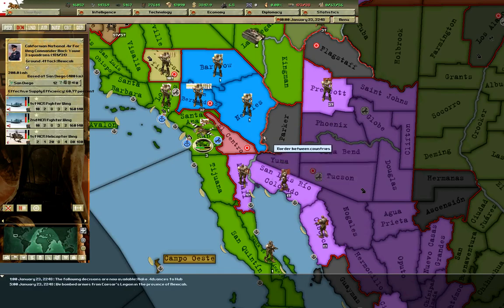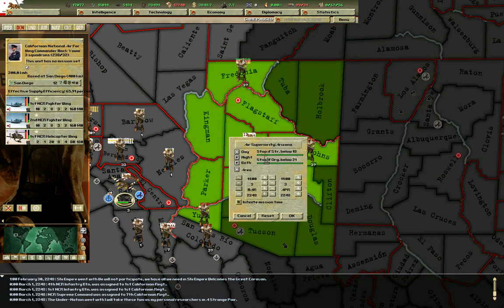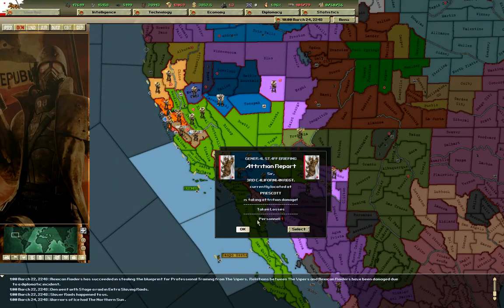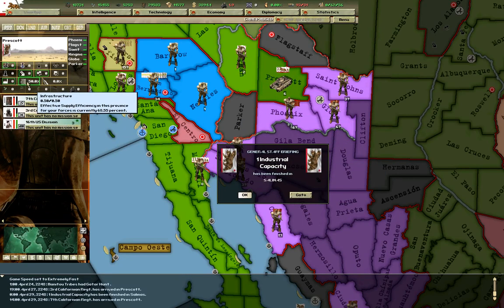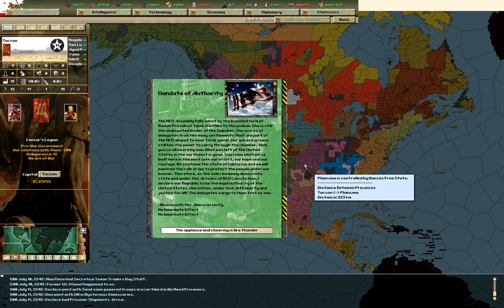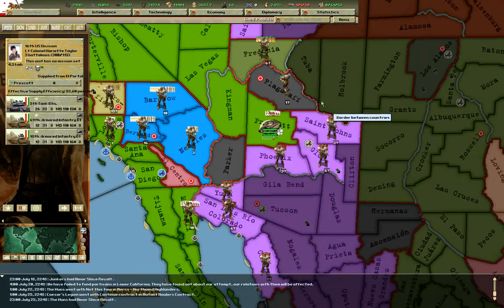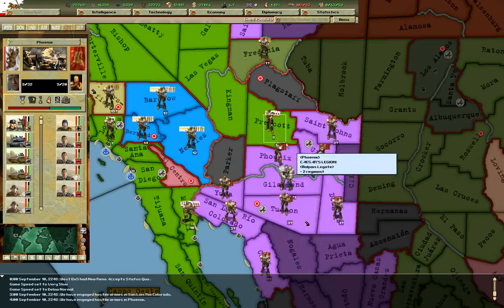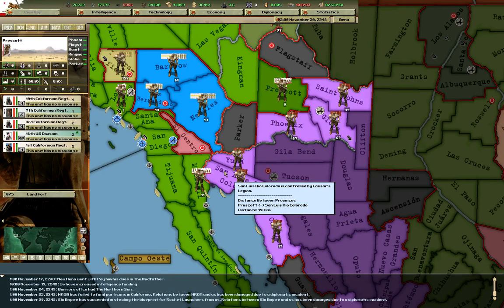Fallout Doomsday(Darkest Hour a HOI Game Mod) - New California Republic [5] (The Mandate)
Fallout Doomsday is a Darkest Hour a Hearts of Iron Game Mod set in the universe of Fallout.It's incredibly expansive and we'll be tackling the New California Republic.In this episode the war with the Legion draws into a stalemate,but we claim a certain mandate...